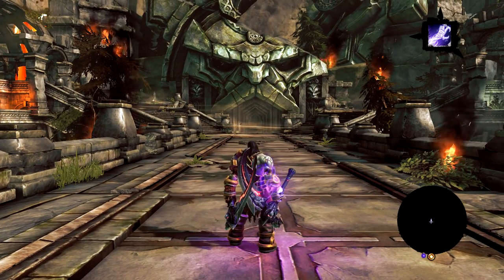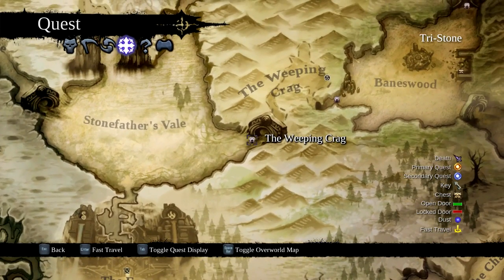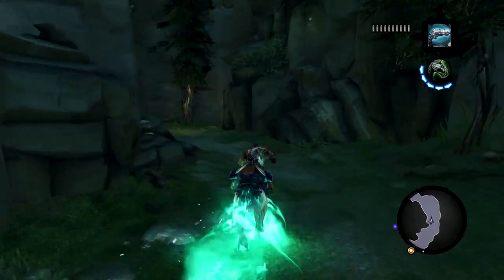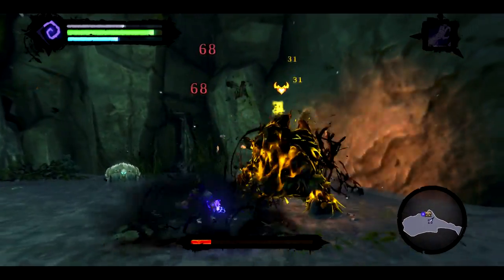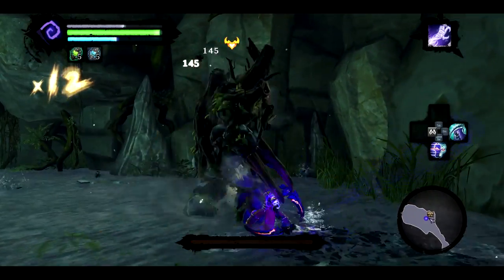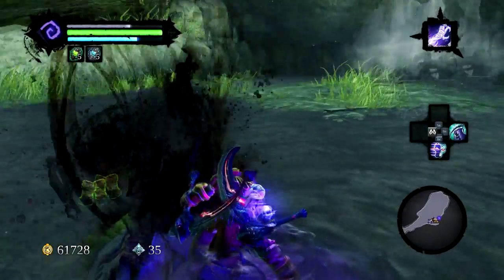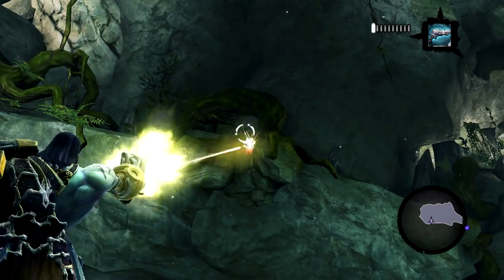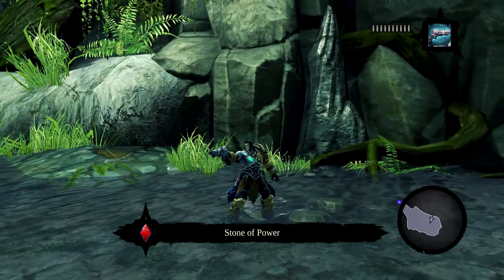Gorewood Side Quest Guide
Hey all, made a short video guide on how to locate Gorewood for the side quest.

This is one of my first video guides so any constructive input would be greatly appreciated.

Thanks!

Update: Anyone who needs the first door opened can follow this video guide
FULL CREDIT TO DRAKSINUS for the upload of that video!